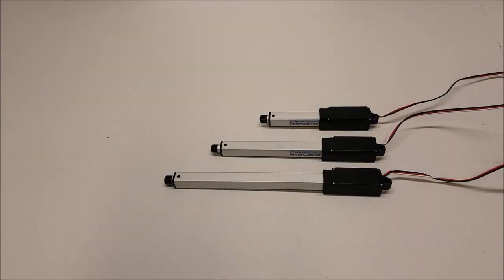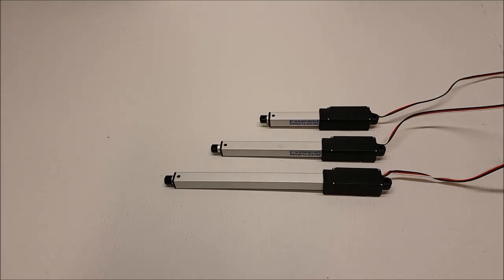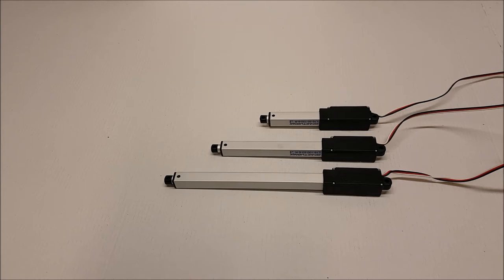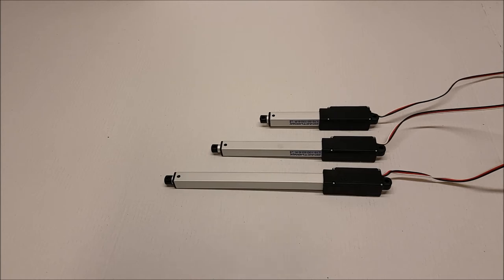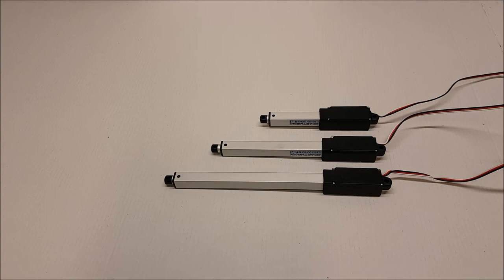L16 R Product Overview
L16-R miniature linear servos are a big brother to the L12-R line. They operate as a direct replacement for standard rotary servos. They use the same 3 wire connector, ground power and control. Regardless of how you drive your servos, be it with an RC receiver, an Arduino board, or a VEX micro-controller, the L16-R servo will function in place of a regular rotary servo, but offers linear motion.

Our L16 line are constructed using an anodized aluminum shaft, metal gearbox, and steel ball bearings. These quality linear servos are not only built to last, but will look awesome on your model.

Depending on the stroke length that you choose, the L16-R has a mass of between 56g-84g. It's light weight makes the L16-R ideal for applications where you need a higher force, but want to keep the weight down.

The L16-R line includes 9 unique models featuring:

Optional stroke lengths of 50mm, 100mm or 140mm
3 gearing options for maximum forces between 50N (11lbs) and 200N (45lbs) and maximum speeds between 8mm/s and 32mm/s
Available only in 6V to ensure compatibility with RC receivers

NOTE: The L16-R will not operate plug-and-play with Futaba receivers such as the R6014FS that output 2.7 volts. You will need a Smart Fly Power Expander or Orbit Power Jack to bring the signal level up to 5vdc for the L16-R to operate.

Actuonix miniature linear servos are approved by First Tech Challenge and are compatible with their allowed servo controllers.